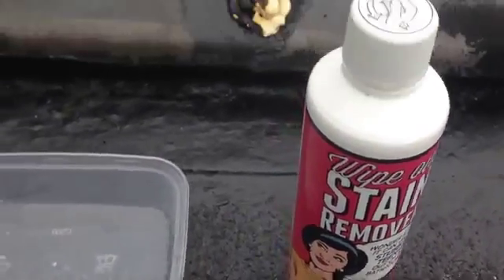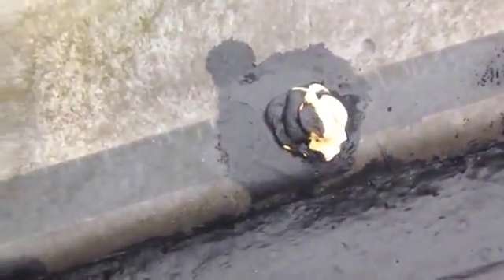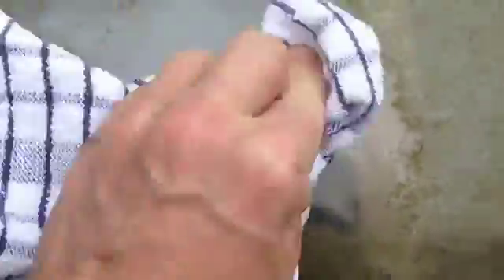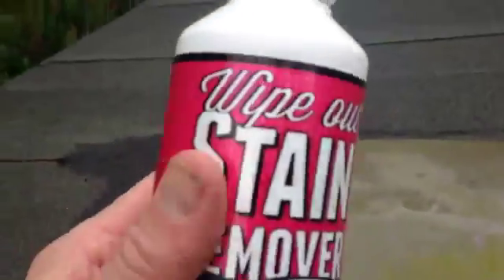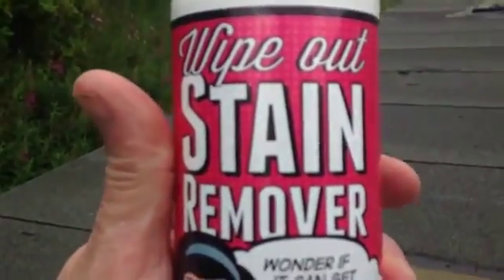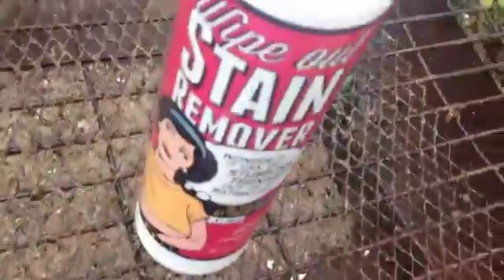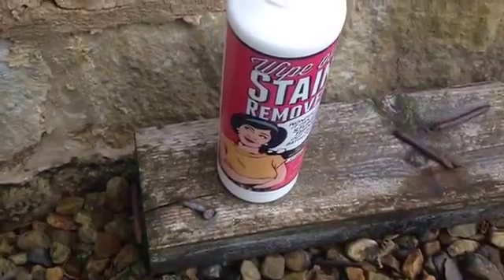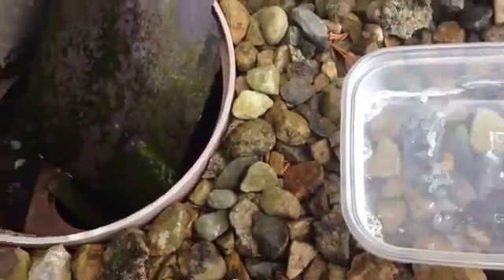how to get moss from double glazing upvc